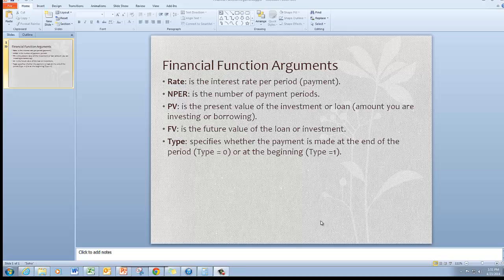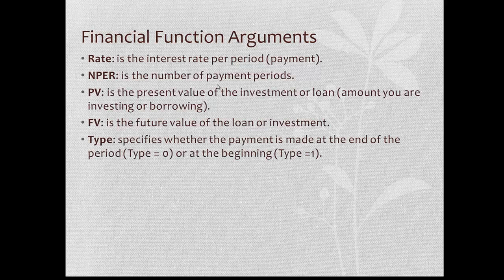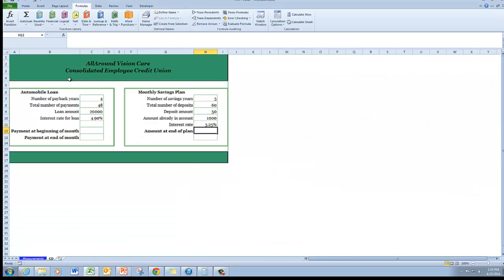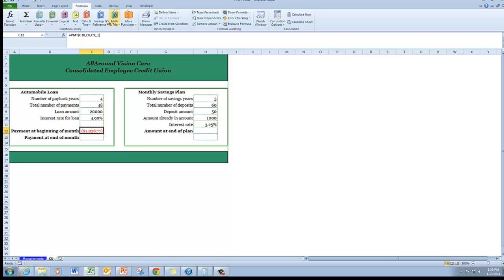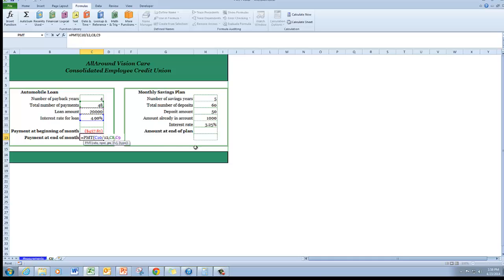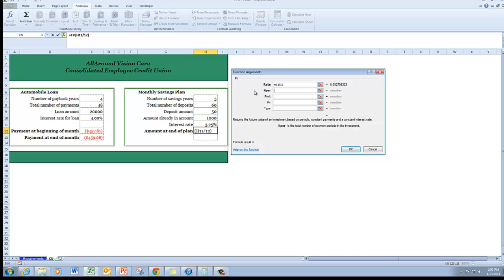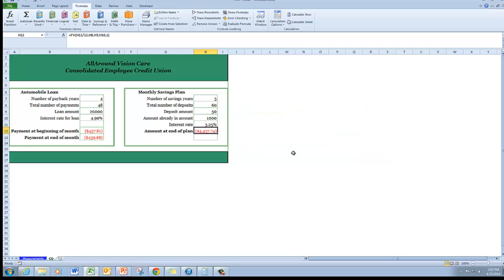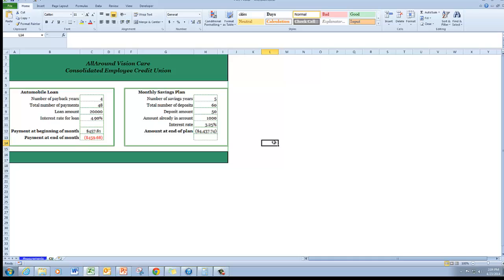Using the PMT and FV Functions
Using the PMT and FV Functions in Excel 2010